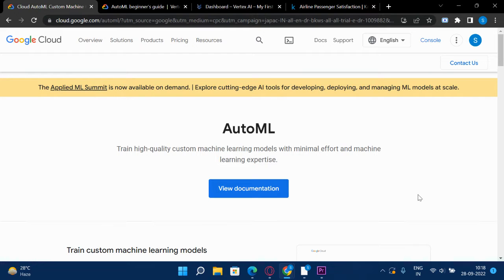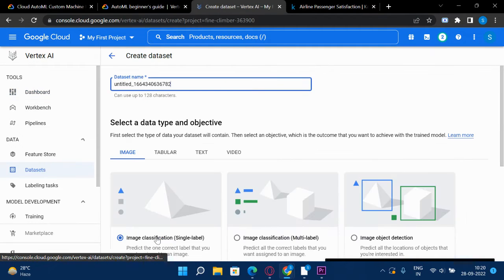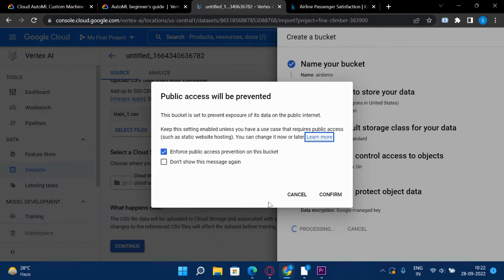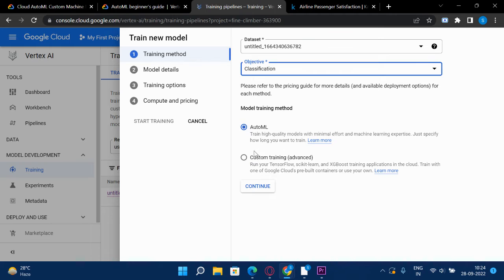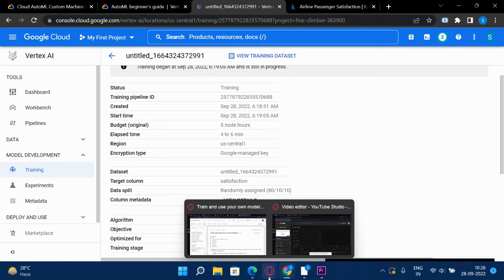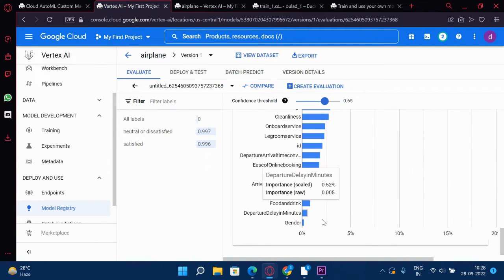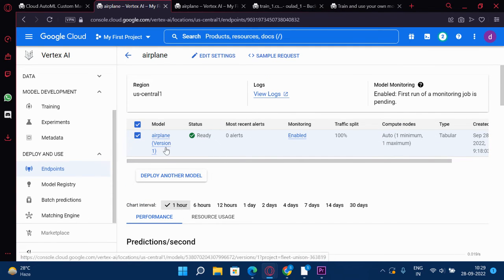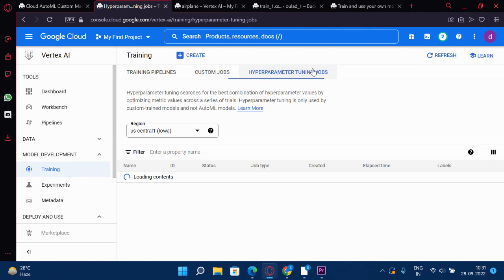Google Cloud AutoML | ET 610 | ML Tools Demo Assignment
This video is the submission for the assignment 2 of the course ET610 at IIT Bombay.
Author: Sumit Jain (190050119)